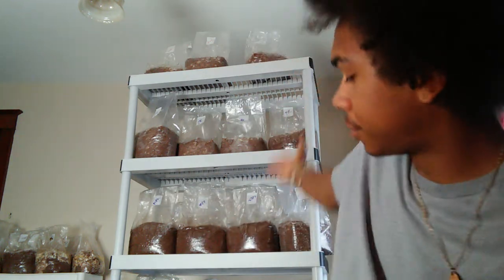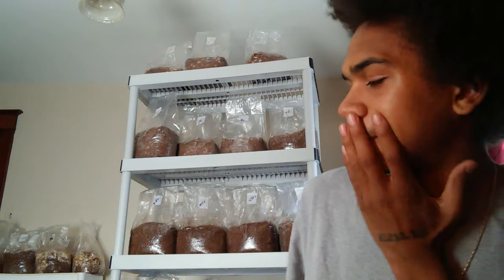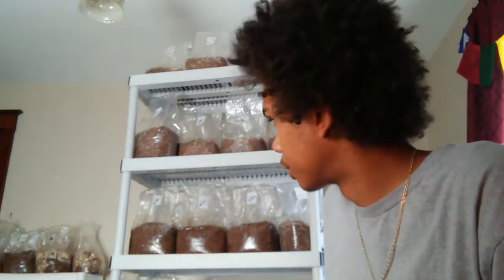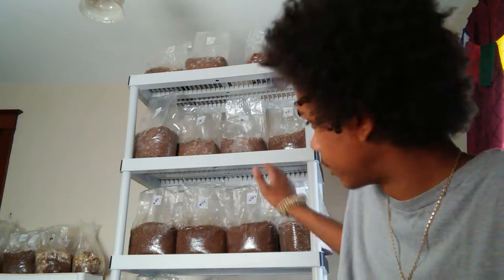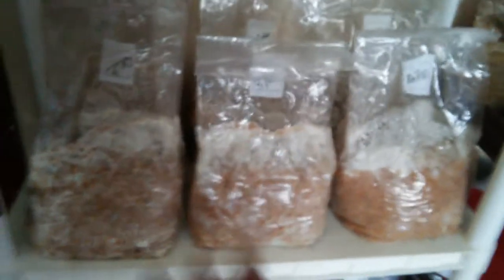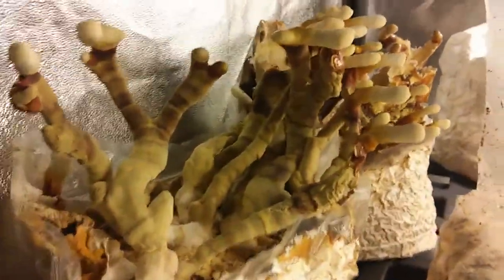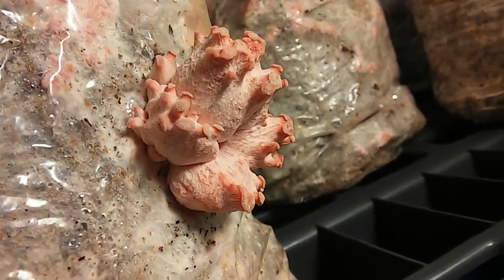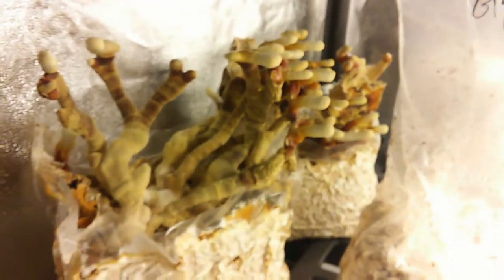Update w/ info on the Urban Myco-Design Immersion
Here's whats been going on. Check out the Urban MycoDesign Immersions at mycosymbiotcs.wordpress.com